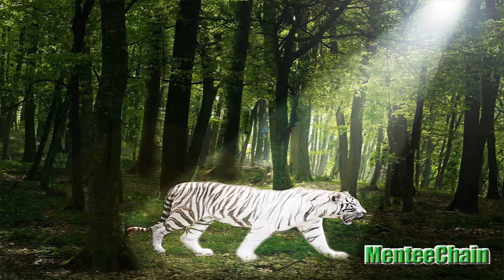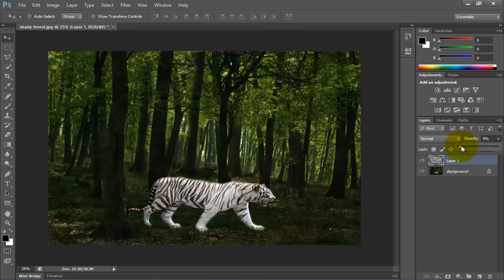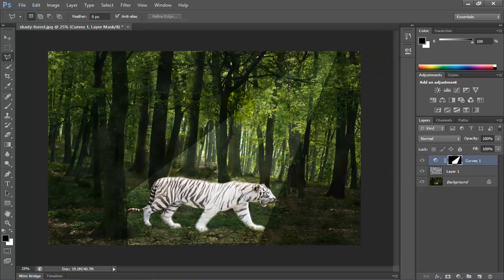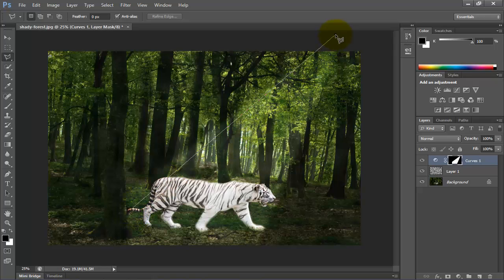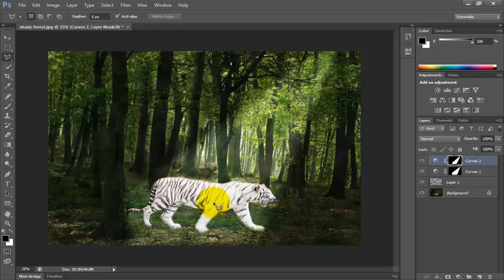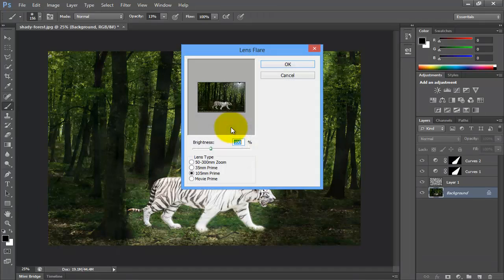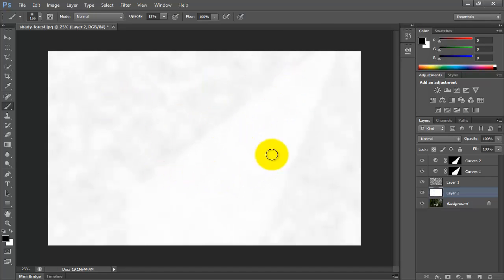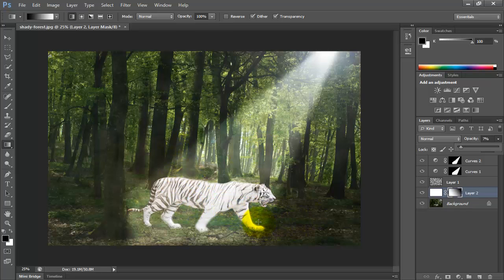Create Beams of Light in Your Image with Photoshop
Creating Light Rays or sun rays in your image are great way to make your image more pristine, natural and attractive to get attention. It is the way you can retouch your image to give a new vigour look in different time of the day whether it is evening or morning, places like forests, rivers, mountain-hills, cloudy sky or clear sky .Beams of light can be added to create a wonderful effect in your image. You can also use it to give focus effects or highlight to images of your stage show performance.
In this tutorial we will use Pen Tool to create beam shape and with the help of curve adjustment layer we ll give light effect to the shape.
By using Curve Adjustment Layer the amount of light can be modified at any moment simply by dragging the mid point of curve line higher or lower.
Since light should strongest at the point of origin, so we ll bring more intensity to the top portion of the beam by using Lens Flare.
Then we will add some atmospheric particle like dust, smoke , fog etc to the beam because without atmospheric particle ,light beams are not possible.